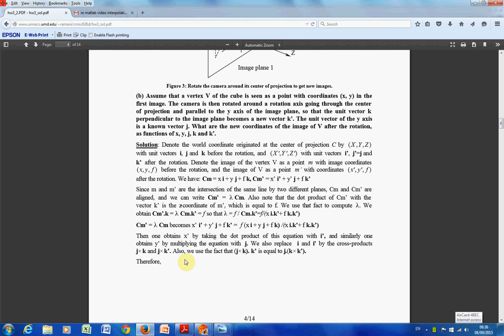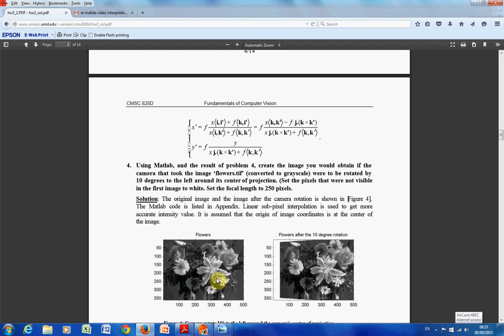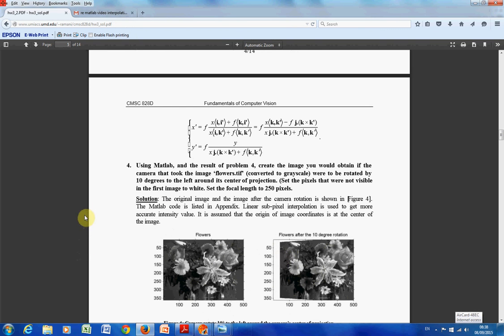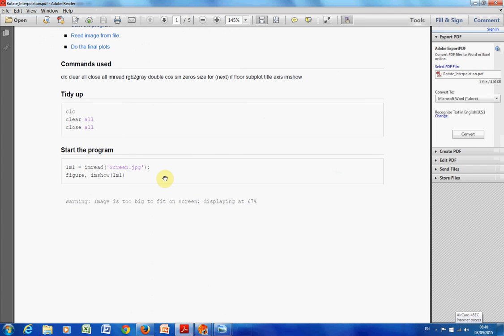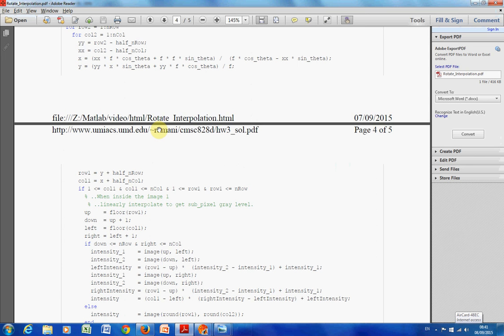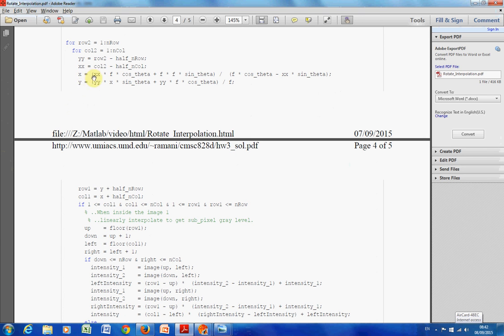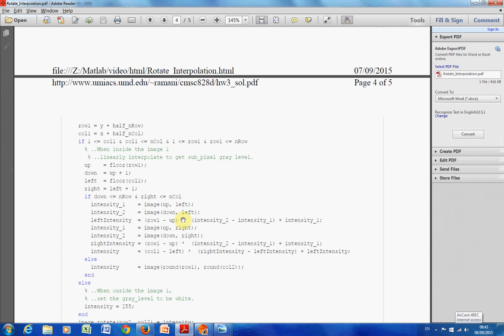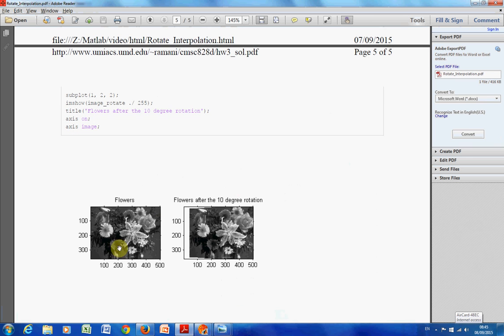Rotation of an image using bilinear interpolation in Matlab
This matlab video demonstrates how to rotate an image about the centre of said image using bilinear interpolation.